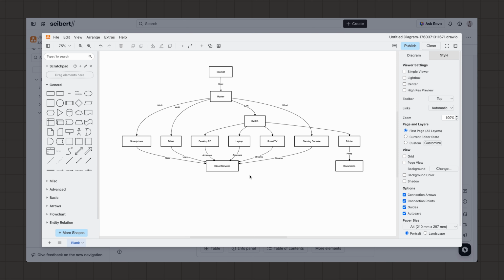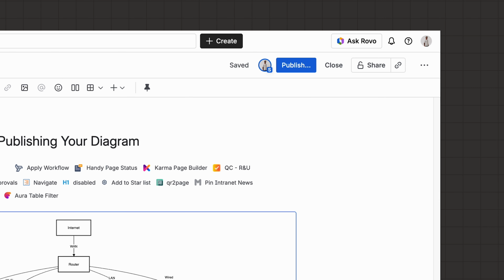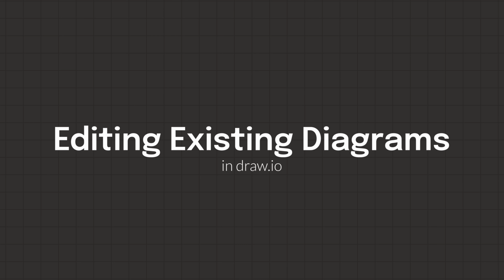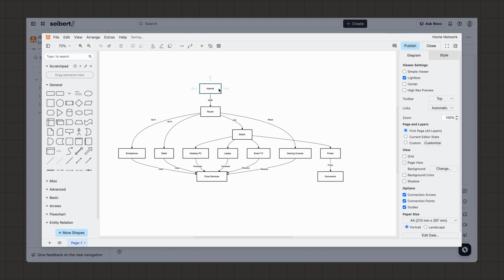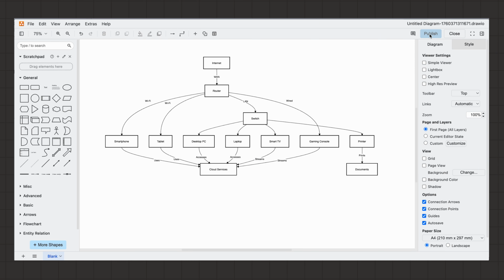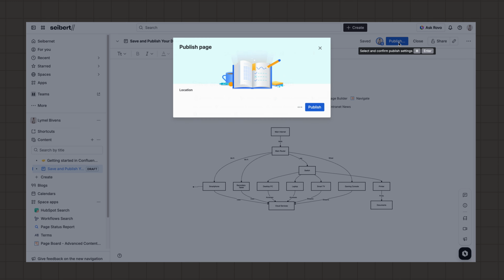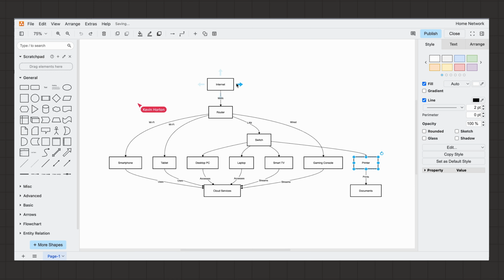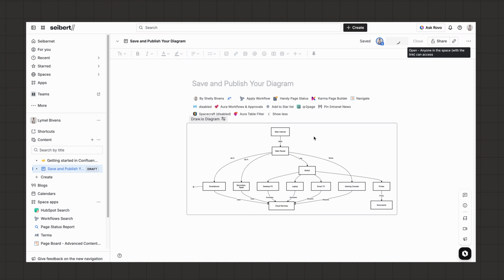Save and publish your diagram | draw.io Beginner Academy - Video #12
In this video, we’ll show you how to save and publish your diagrams in drawio. Knowing how to properly save, export, and share your work is an important step in turning your diagrams into something others can view and use. 👀

We’ll walk through the different saving options and explain how publishing works, so you can confidently share your diagrams with teammates or a wider audience. By the end of this tutorial, you’ll know how to keep your diagrams safe and make them easy to access and share. 🔒